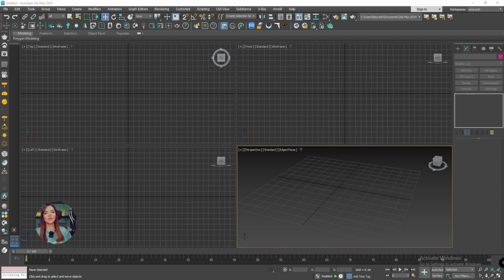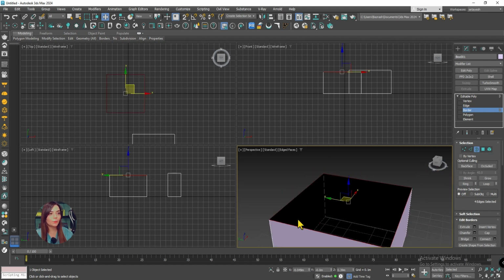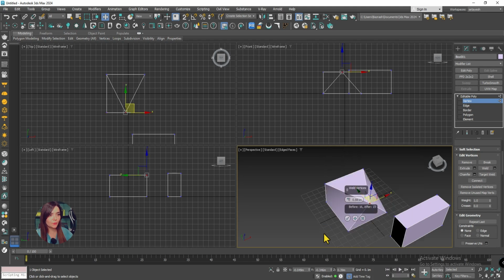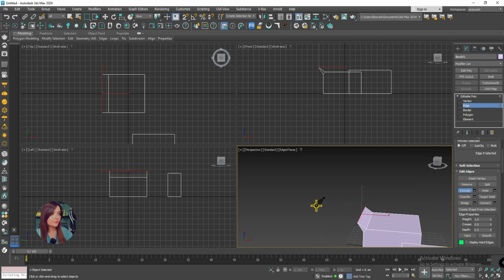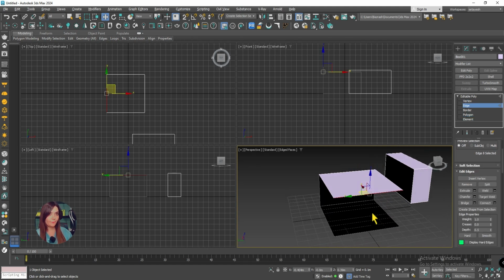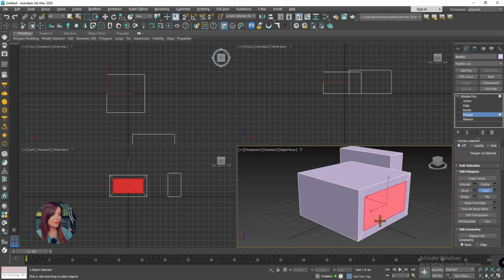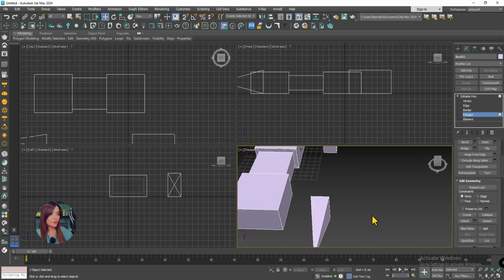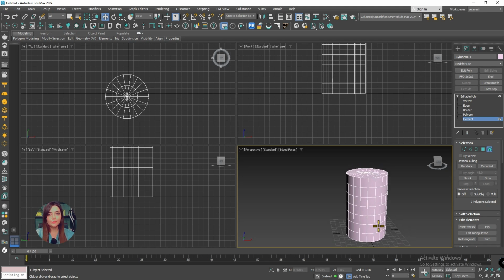Part 6:Complete Edit Poly Tutorial in 3ds Max – Step by Step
In this video, you’ll get a full guide to Edit Poly in 3ds Max and learn how to edit your 3D models like a pro.
We go step by step to manage vertices, edges, borders, polygons, and elements, and also explain the difference between Edit Poly and Edit Mesh.

💡 What you’ll learn in this video:

Introduction to Edit Poly and its features

How to edit Vertex, Edge, Border, Polygon, and Element

Practical techniques for faster 3D modeling

Difference between Edit Poly and Edit Mesh

Understanding Ring and Loop and their modeling applications

✨ This video is perfect for beginners and intermediate users in 3ds Max and will improve your 3D modeling skills.